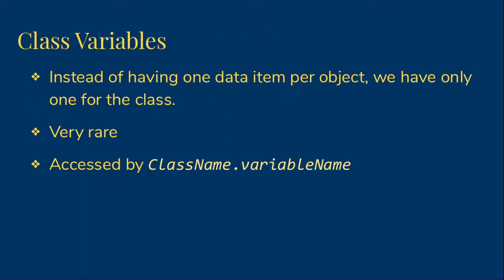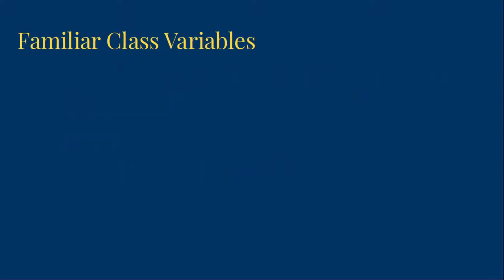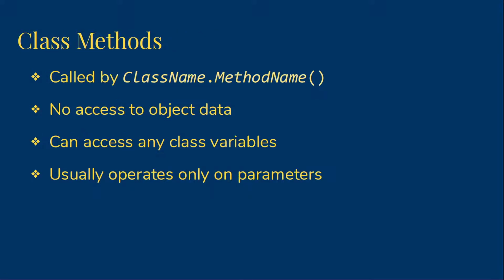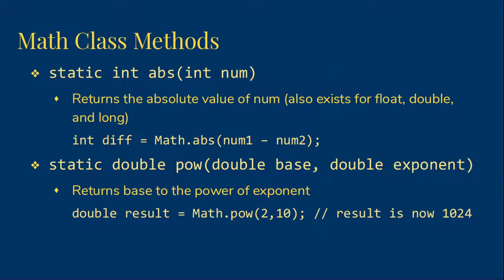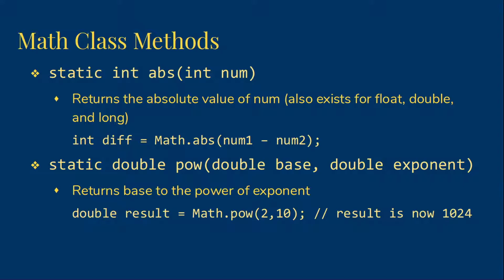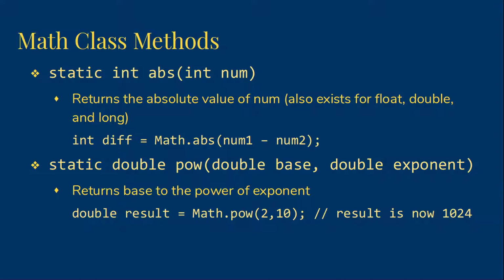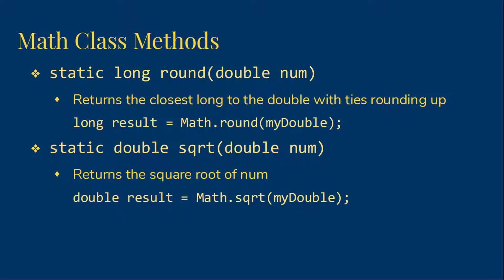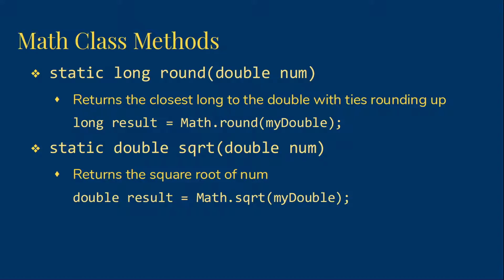Class Variables and Methods in Java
The concept of using class variables and methods in Java and a brief introduction to the Java Math class